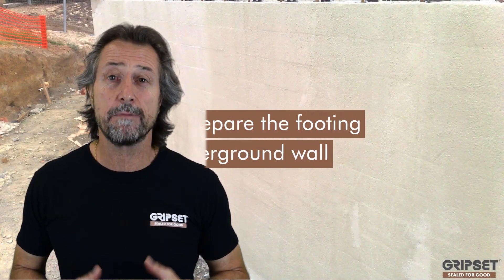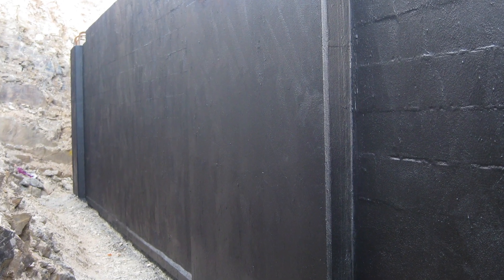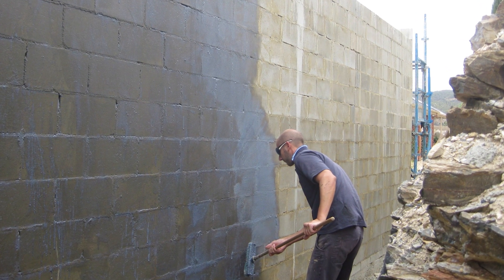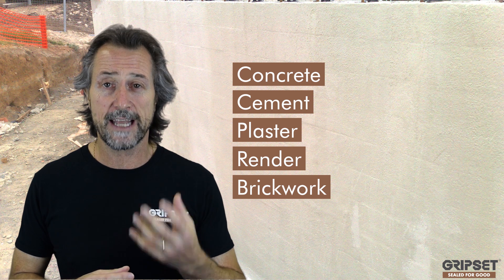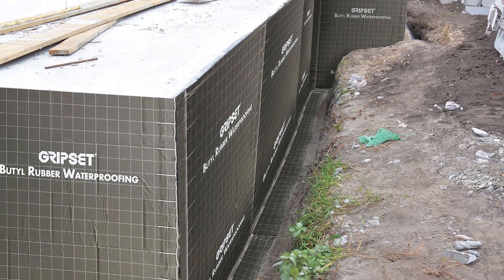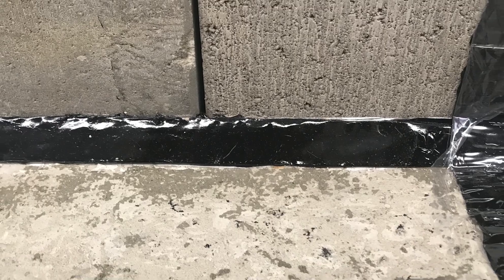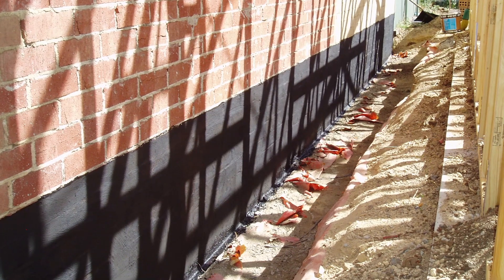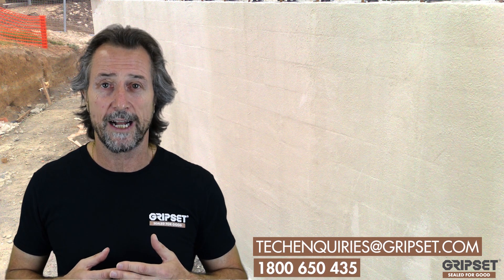How To Prepare The Footing Of A Basement Or Underground Wall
On this weeks episode of Sealed For Good learn how to prepare the footing of a basement or underground wall, and why this process is so important.